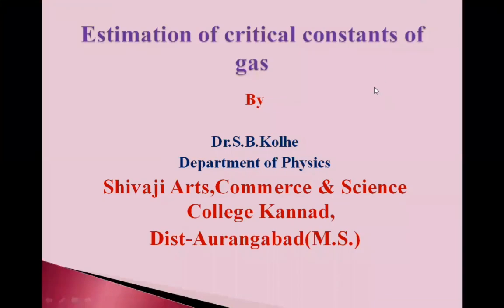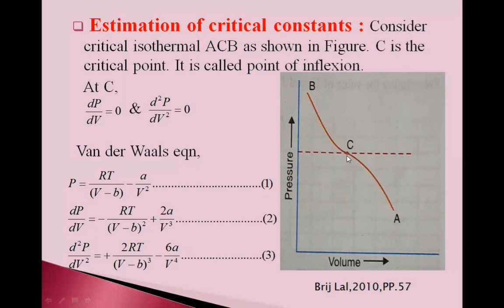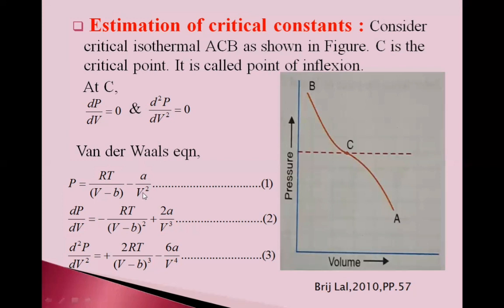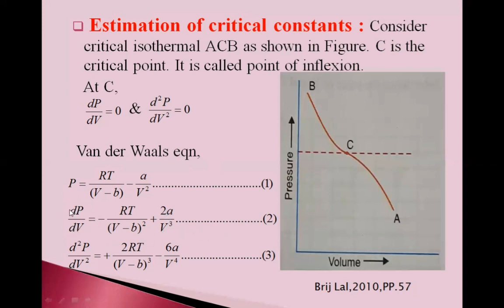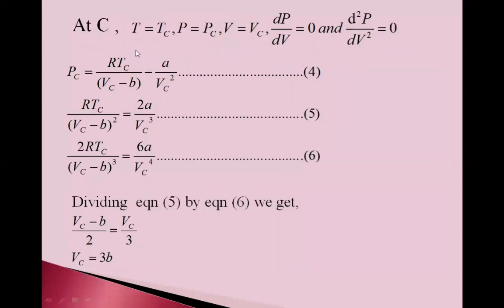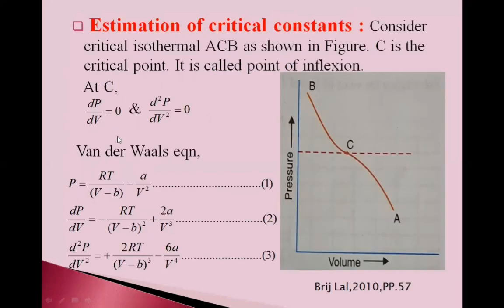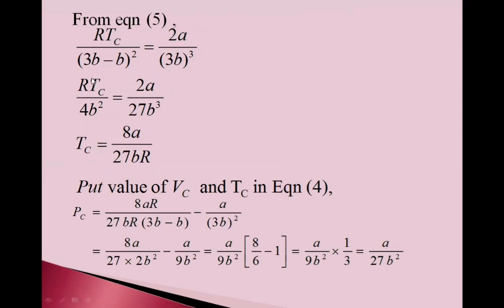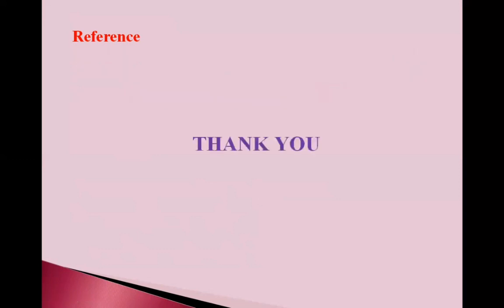Estimation of critical constants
Here critical constants for gas  have been estimated.